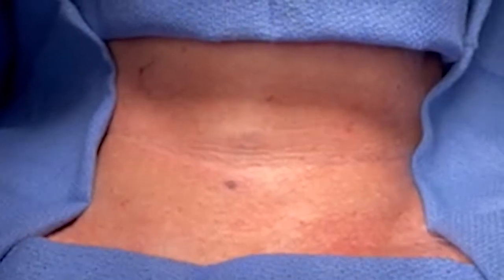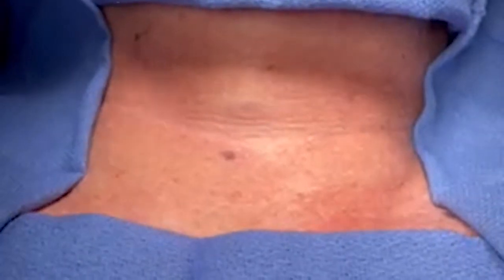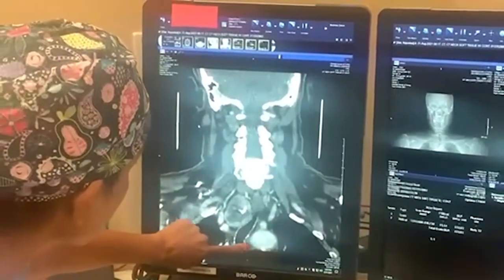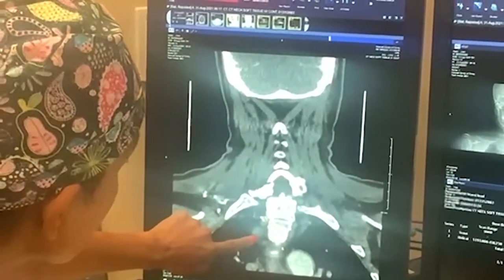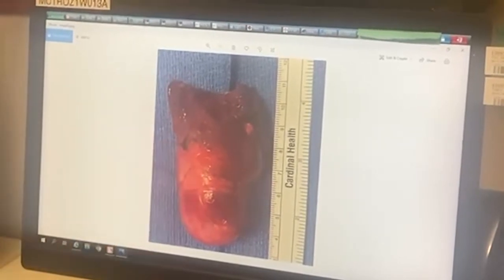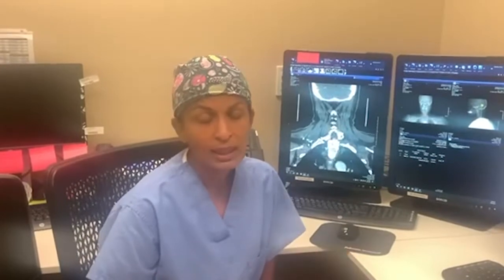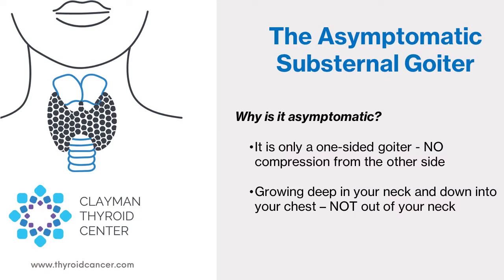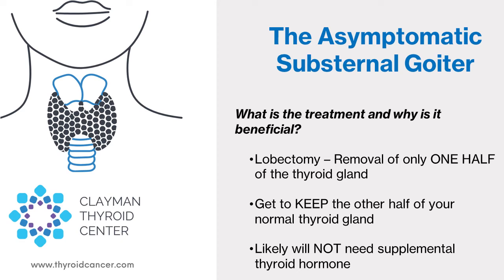Interesting case of the week: Asymptomatic Substernal Goiters with Dr. Rashmi Roy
In this week's edition of Royters Goiters, we'll take you behind the scenes to learn about a patient with an asymptomatic substernal goiter.

This gentleman came into the ER with what he thought was a broken rib, but his scans revealed a substernal goiter extending significantly into his chest. He had no bulge in his neck, no trouble breathing, no difficulty swallowing and no changes in voice.

Luckily, this patient did not need a total thyroidectomy. I did a right thyroid lobectomy and was able to save the left side of his thyroid gland, so now he will not need to take any thyroid hormone supplements.

If you are in need of an expert thyroid surgeon, fill out the form at this link to become our patient

00:01 Introduction to asymptomatic substernal goiter
00:28 Patient symptoms and physical exam
00:57 CT scan findings of goiter size
01:30 Goiter's effect on trachea and lungs
02:01 Surgical removal and specimen
02:32 Why the goiter was asymptomatic
03:00 Partial thyroid removal and outcome